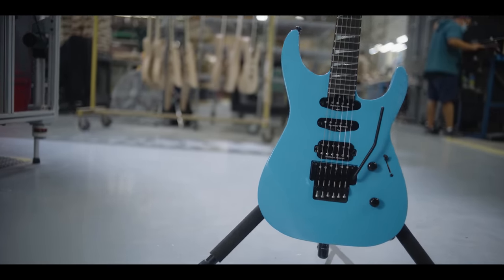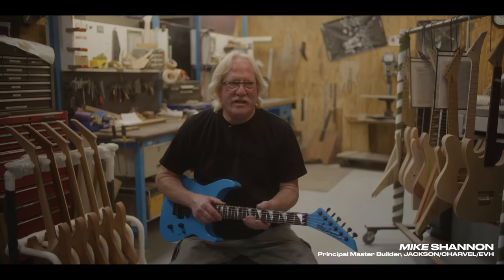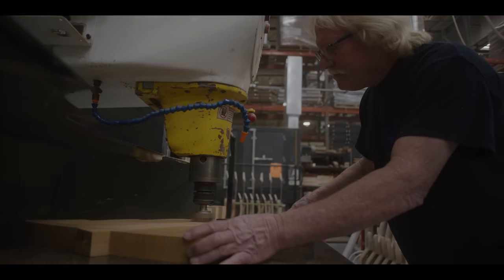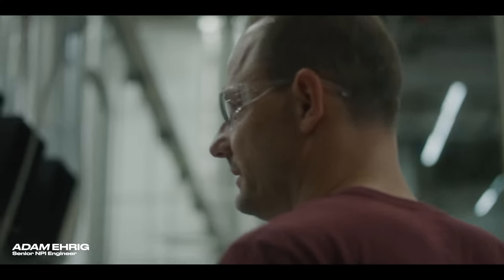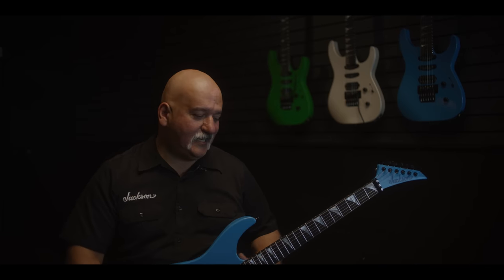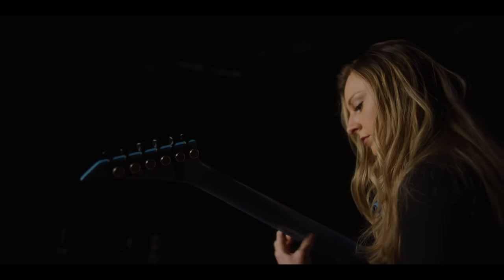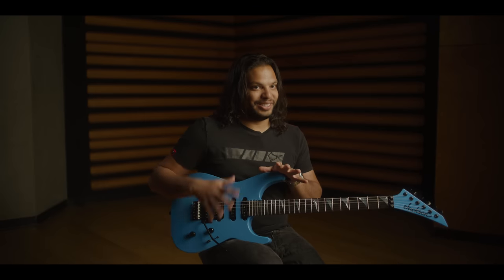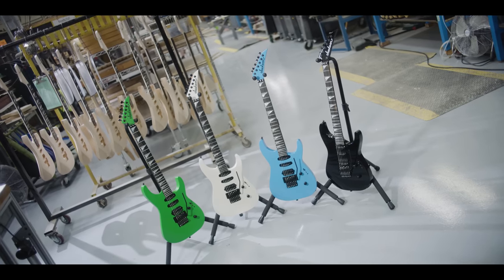Origins of Speed | Jackson American Series Soloist | Jackson Guitars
In “Origins of Speed”, we take you into the brand new Jackson Production Line in Corona, CA to talk to the Jackson veterans that designed and built the new American Series Soloists. Along the way, we hear the guitar put through its paces by Alyssa Day and Jackson Signature Artists Scott Ian and Misha Mansoor give their thoughts on this latest step forward for the brand.